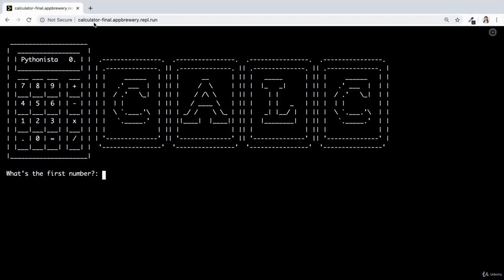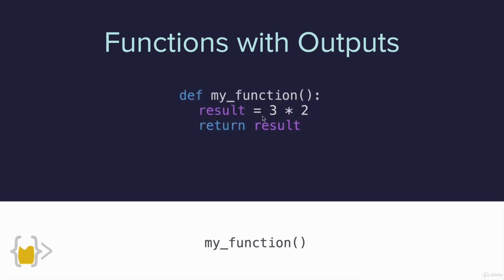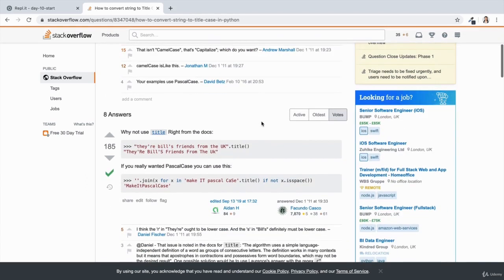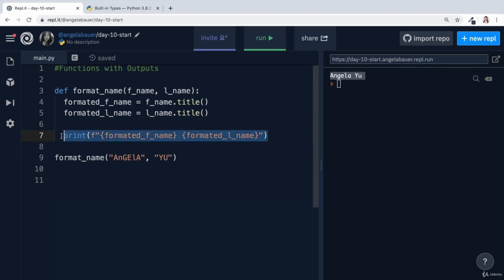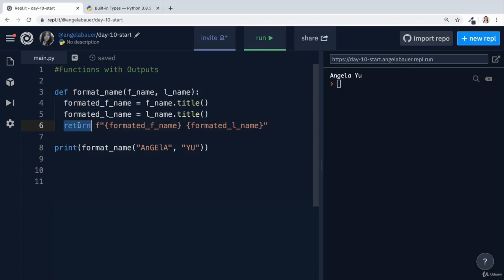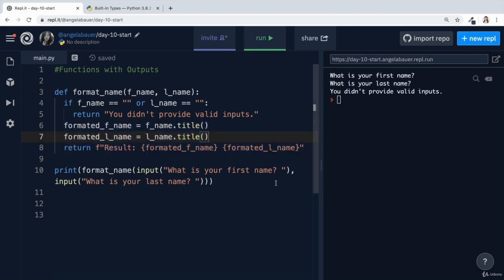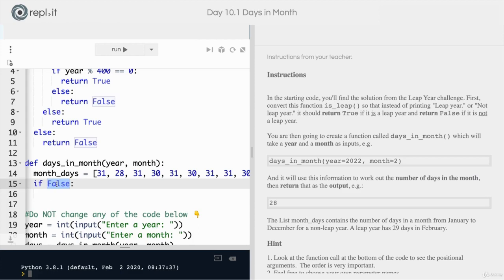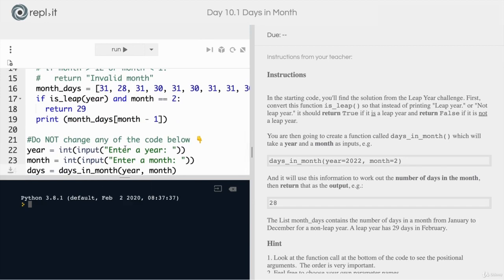DAY 10 part1 100 days of code